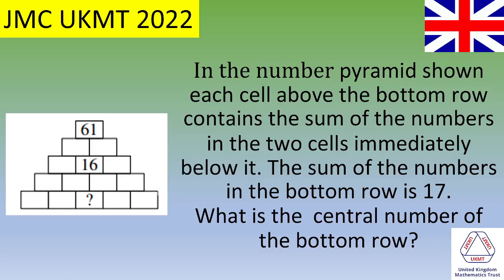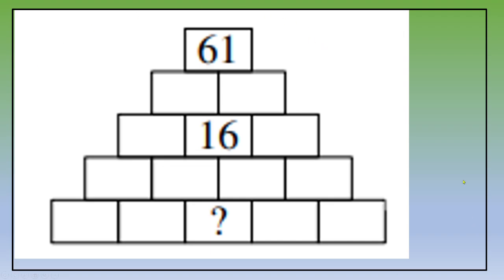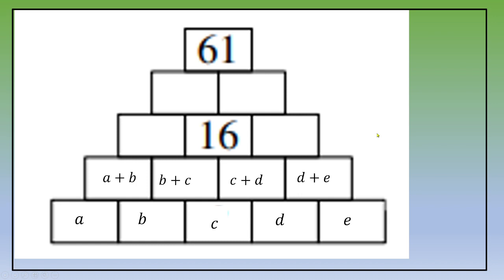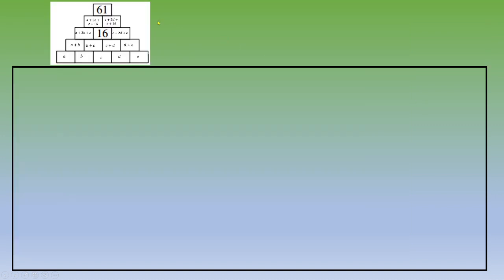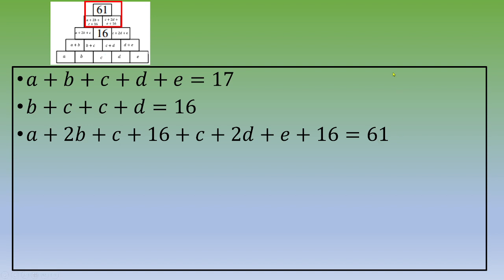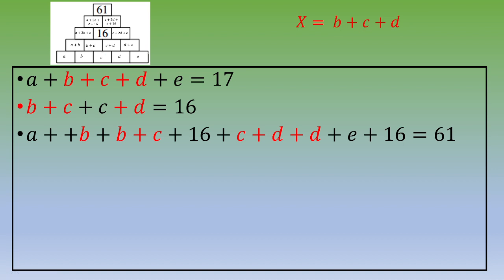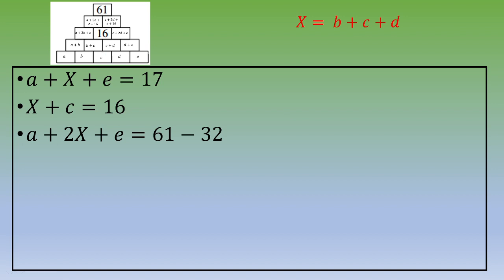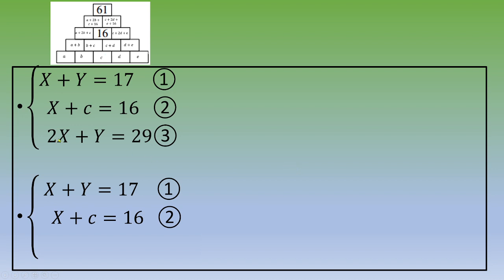UKMT Junior Maths Challenge 2022 -Braitneaser (sort of....)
Solve this exercice with Math's up
● A few Topics Covered in this Video:
1. How to interpret & simplify a text
2. put into equations
3. system modelling
4. How to solve a system

How to prepare for math Olympiads
First Step To Mathematical Olympiad Problems

England
British